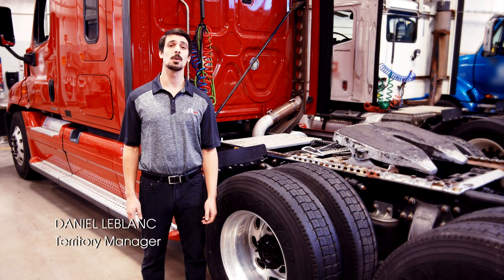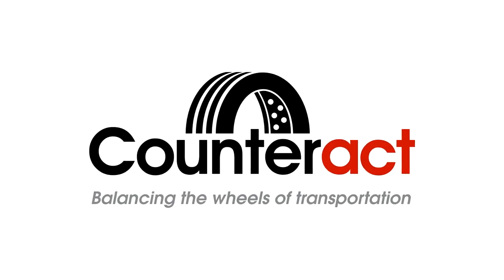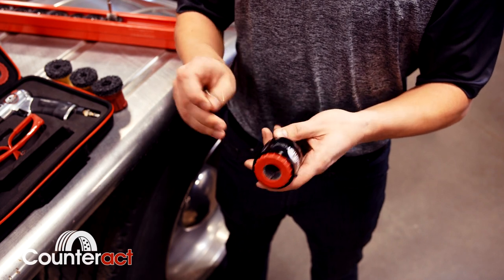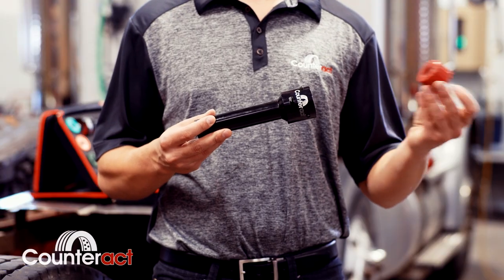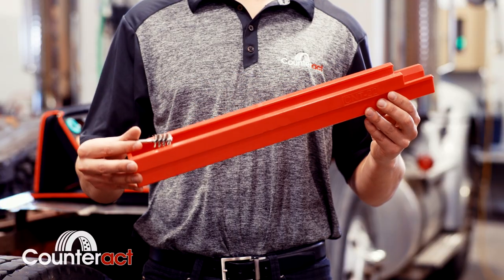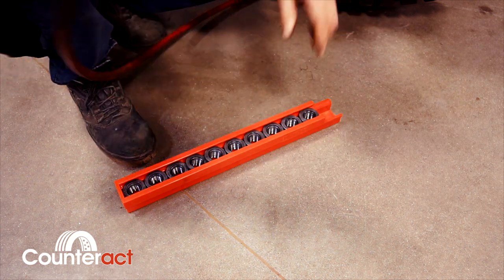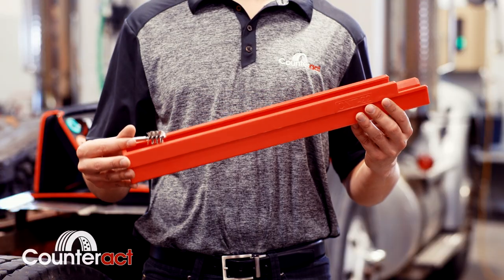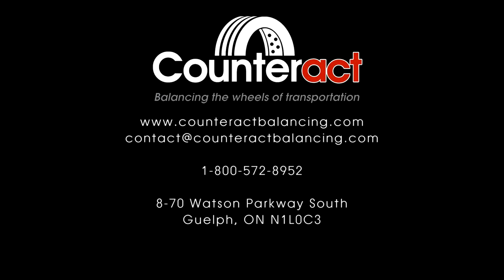Counteract Wheel Stud and hub cleaning and maintenance tools.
Featuring the Counteract Award Winning Stud Cleaning Tool, Air driver and kit, Counteract Hub Hero and the Counteract Nut Track.